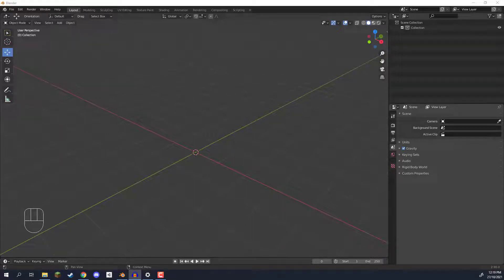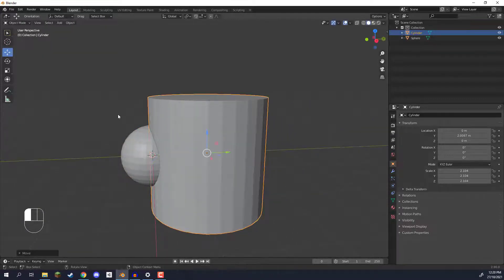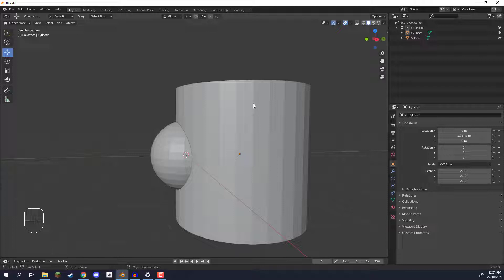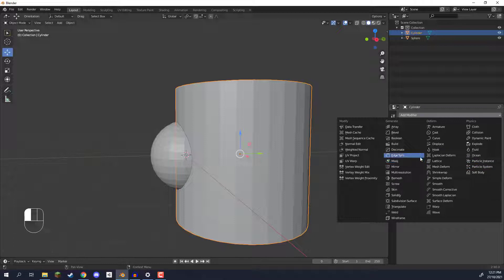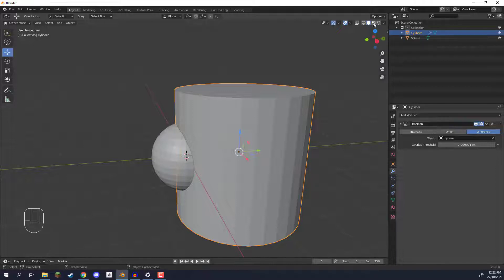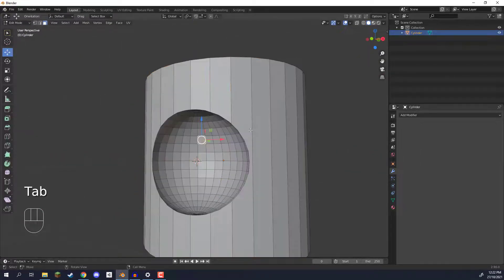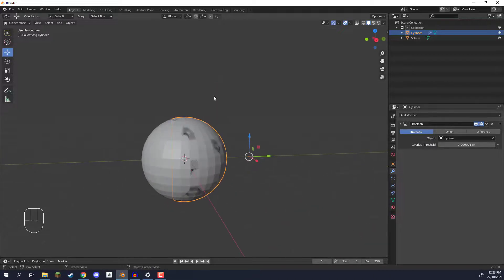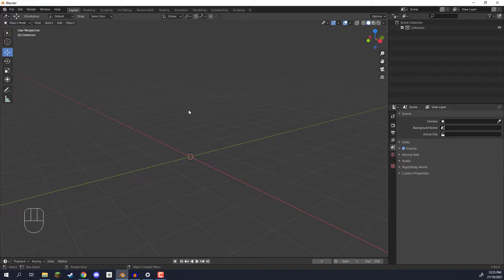Learn the BOOLEAN Modifier - Blender Tutorial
Perform complex mesh cuts in seconds by learning about Blender's Boolean modifier.

As a 3D modeling program, Blender is a fantastic tool and comes with a variety of features that help ease the modeling process. One of these features, modifiers, allows us to temporarily or permanently "modify" meshes in specific, useful ways that are common in many 3D modeling workflows. This includes items such as mirroring meshes across specific axes, decimating polygons to bring down a mesh's overall poly account, smoothing meshes (i.e. subsurface), and more.

The Boolean modifier is one of Blender's options available that is focused on quick-cutting techniques. With this modifier, you're able to take two separate meshes, overlap them, and use the edges of where they contact to cut a specific shape. For example, with this modifier, you can quickly cut a circle shape into a square mesh - saving you tons of time in the mesh editing department.

In this short tutorial, we'll show you the foundations of using the Boolean modifier. You'll learn both how to apply the modifier with two simple meshes, but also learn what some of the settings available do.

With this knowledge, you'll be able to incorporate a new, very common technique into your 3D art workflow. Not only will this make your overall production in Blender more efficient, but give you more tools to express yourself. These models can also be used for a variety of projects, including games, VR & AR experiences, 3D web displays, and 3D art portfolios.

These techniques are also not limited to simple primitives. You can use any number of complex meshes with the Boolean modifier, allowing you to get just the right shapes you need to create cuts of.

While this tutorial does assume some basic familiarity with Blender, any beginner can learn to upgrade their skills!